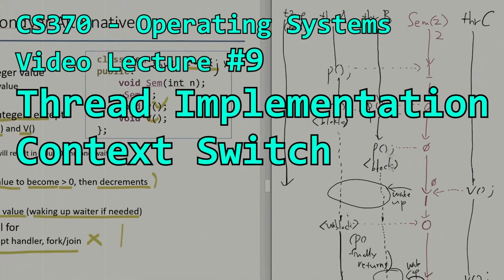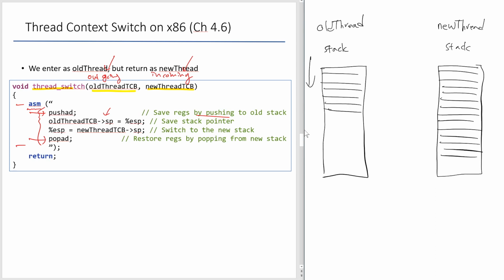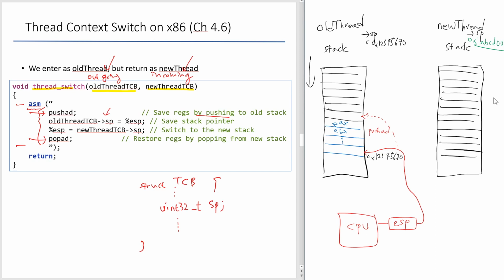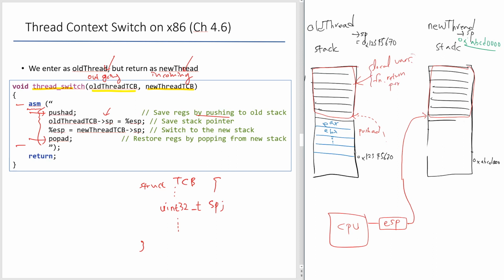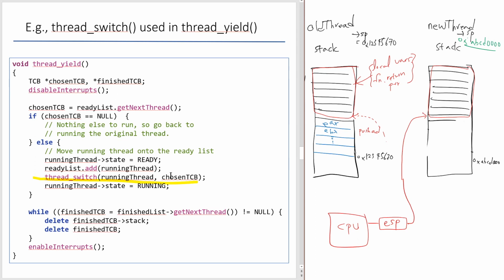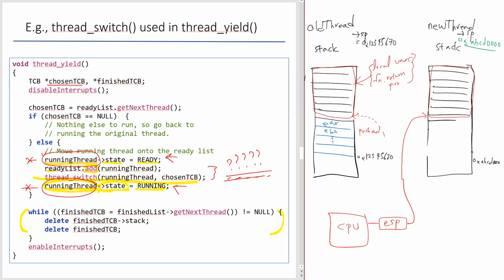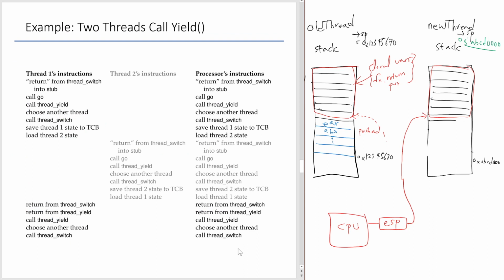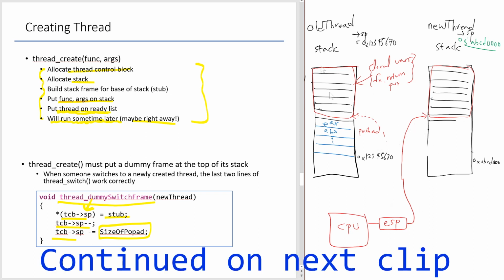Thread implementation #4 - Context switch | cs370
This clip works out context switch and scheduling code in x86-like system.